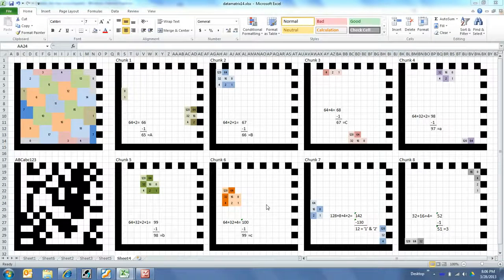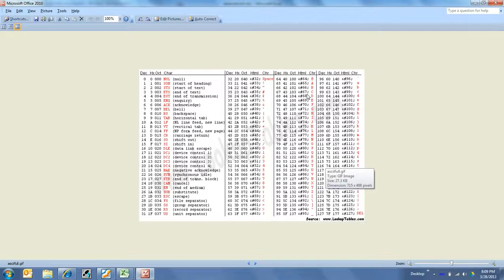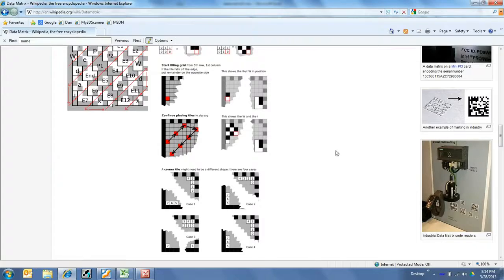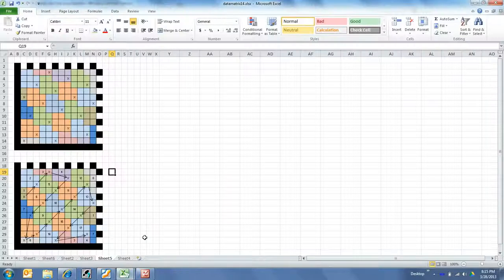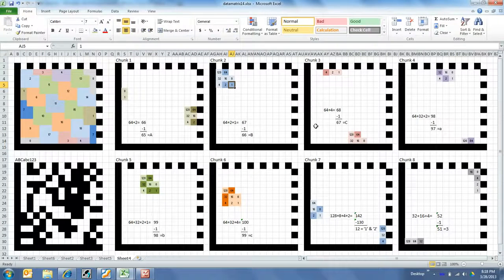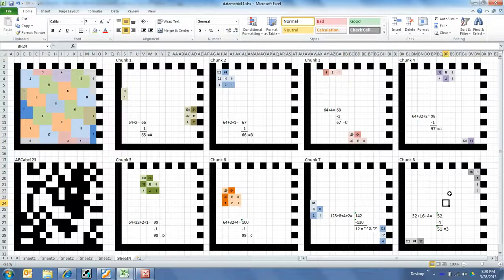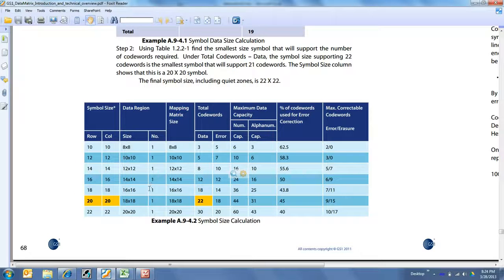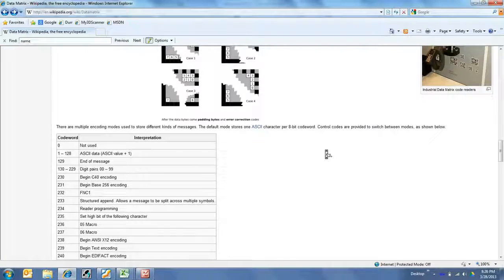How to Decode a DataMatrix by Hand